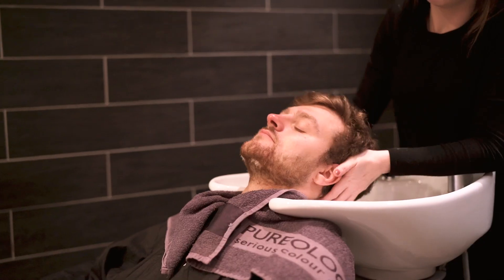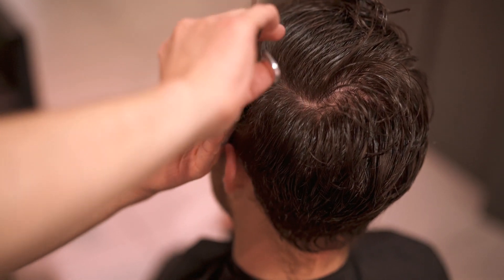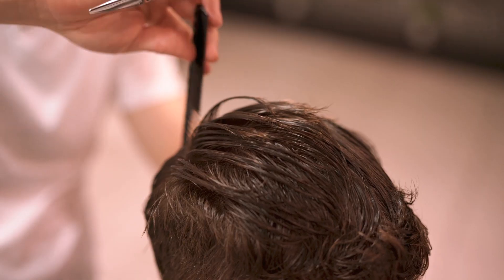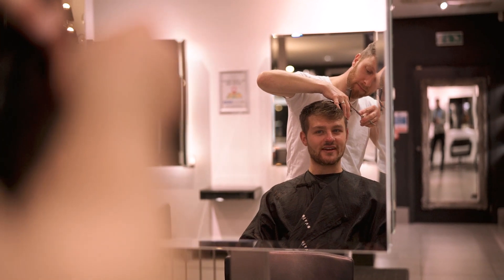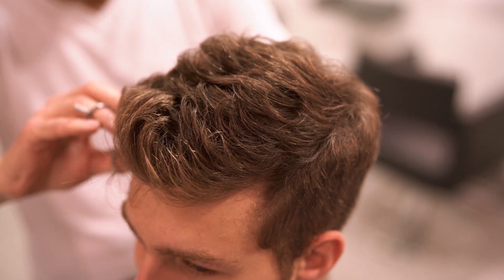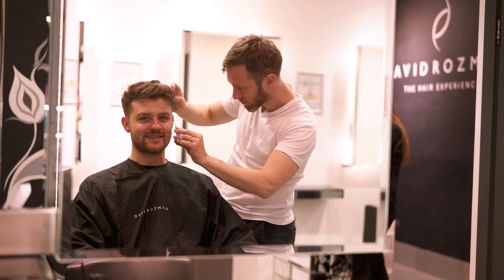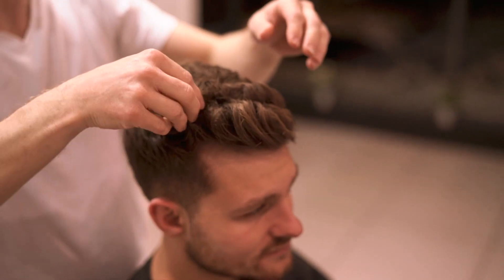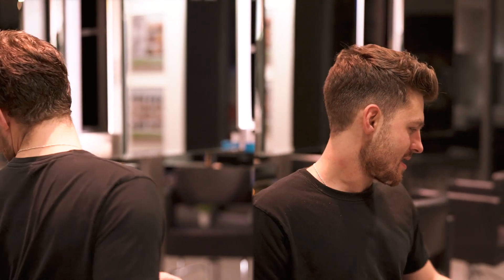How a Haircut Can Give You A STRONG, DEFINED Face Structure | BluMaan 2017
- This is how a haircut can give you a better, more defined face!

Joe Andrews
Box 102
275 Deansgate
Manchester
M3 4EL

Today we've got Ali sitting in David's chair. Our goal is to give him a better, more defined face structure. Watching this haircut will hopefully help you learn how a haircut can give you a better face structure!

I've got some cool content coming out for the rest of 2017, and into 2018! I'm featuring all things Mens Fashion, Mens Hair, we'll be heading back to my favourite barber David Rozman for some haircuts, and I won't forget about all those how to tutorials on hair, and style.